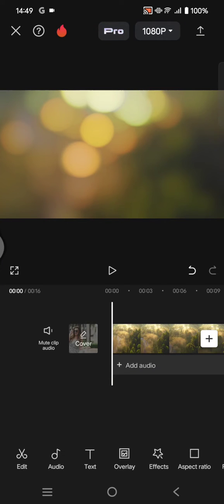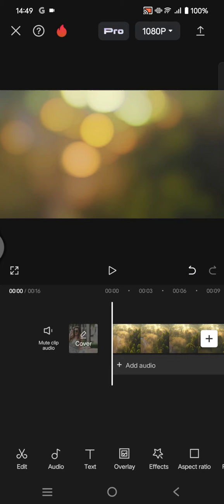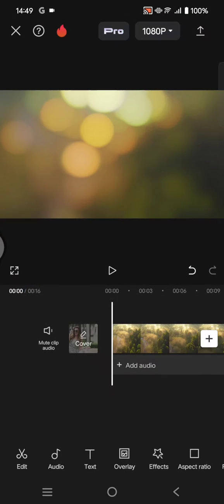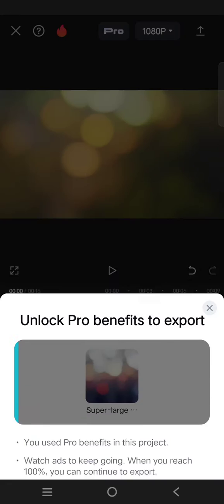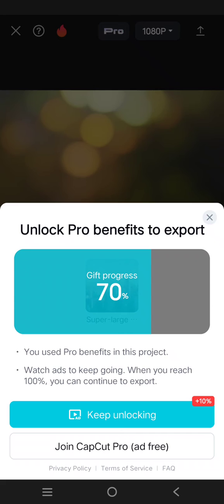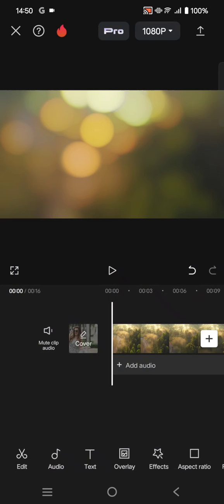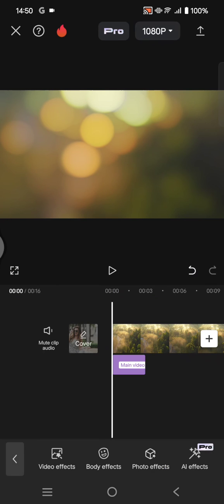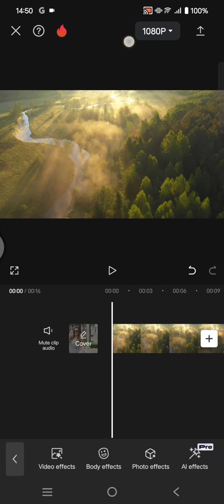💲 BEGINNER'S GUIDE: How to remove Pro features error when exporting your video on Capcut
Learn how to remove CapCut pro features from your edits by watching this tutorial